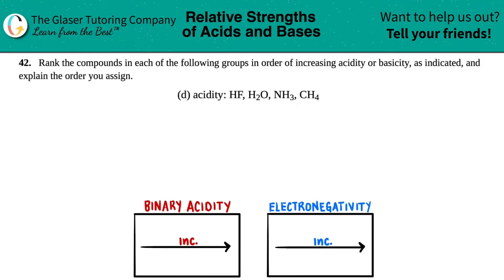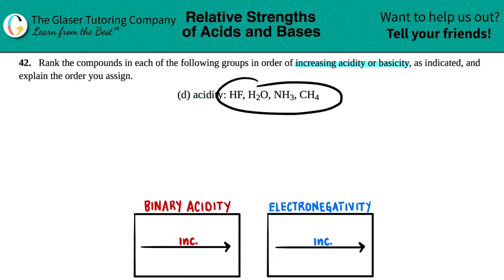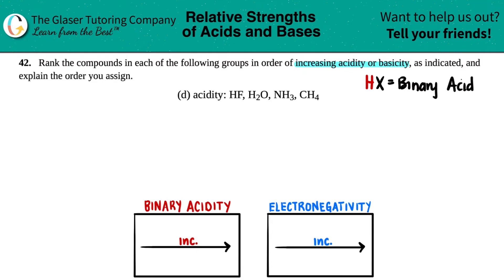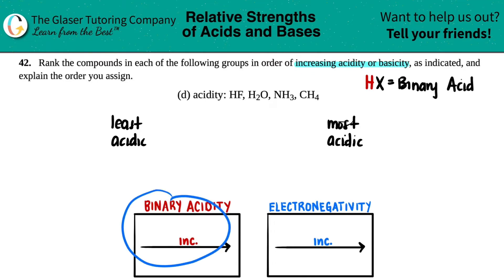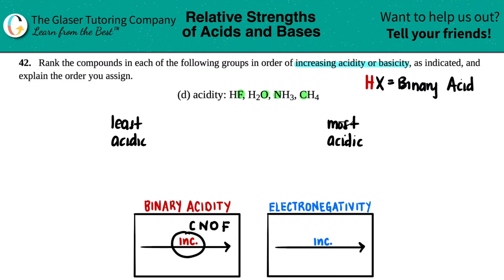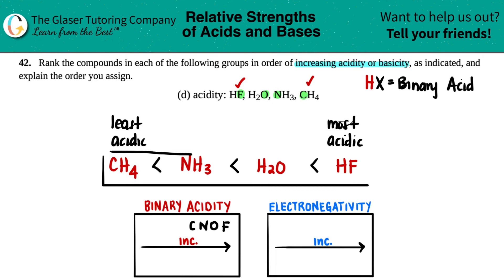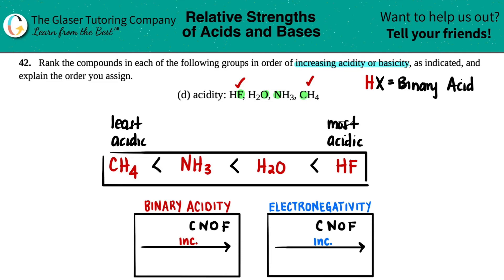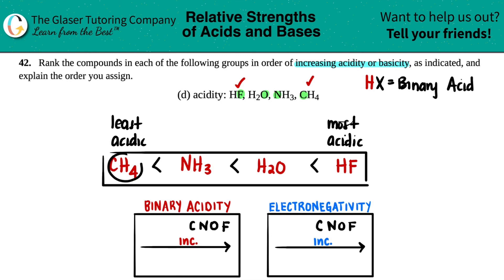14.42d | Rank the compounds in order of increasing acidity: HF, H2O, NH3, CH4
Rank the compounds in each of the following groups in order of increasing acidity or basicity, as indicated, and explain the order you assign.
acidity: HF, H2O, NH3, CH4